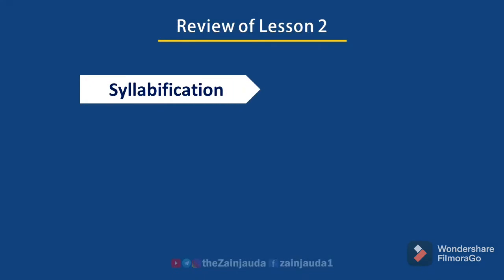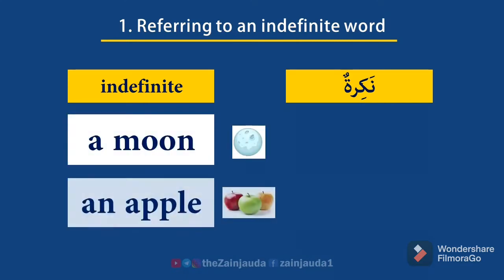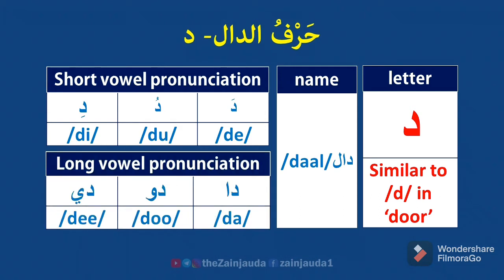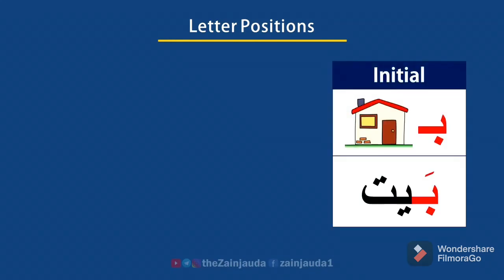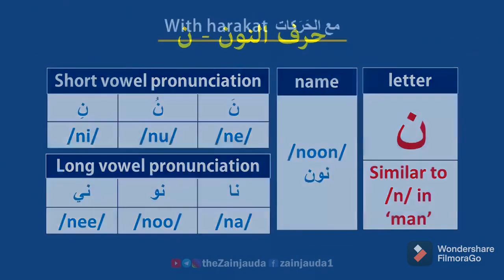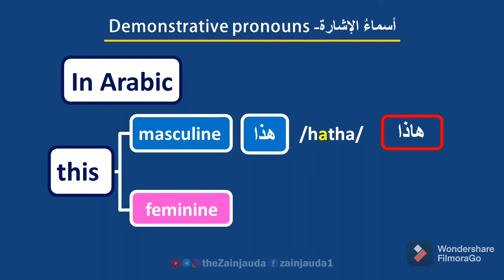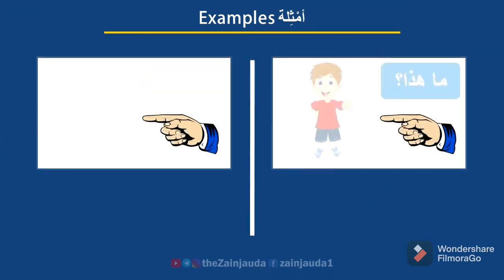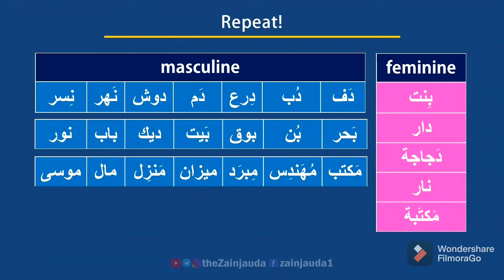learn arabic : level 3